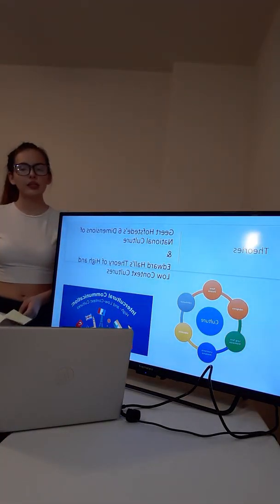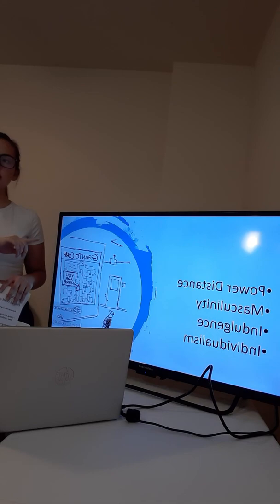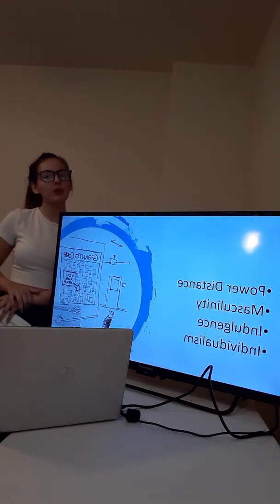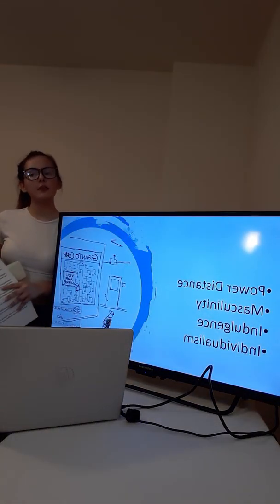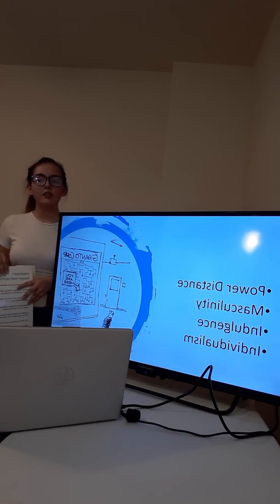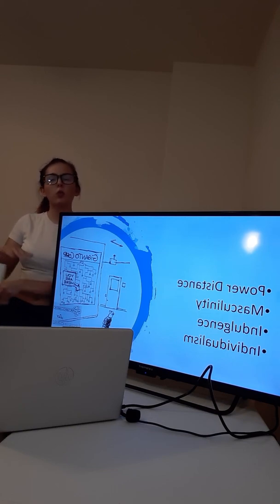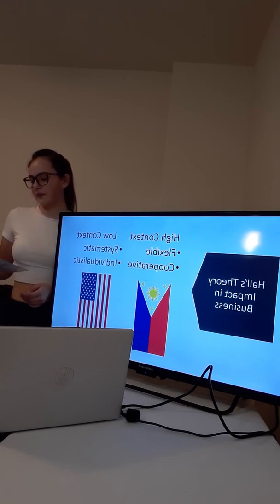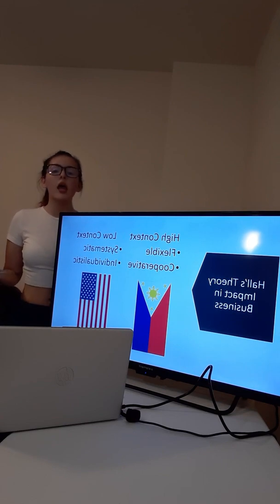Ana Otalora Intercultural Communication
Sources
Gulbro, Robert and Paul Herbig (1996). “Negotiating Successfully in Cross- Cultural Situations,” Industrial Marketing Management, 235-241.
Hall Edward (1976), Beyond Culture, Garden City, NY: Anchor Press/Double Day.
Hofstede, Geert (1991), Cultures and Organizations: Software in the Mind, Berkshire, England: McGraw-Hill.
Mintu-Wimsatt, Alma and Jule Gassenheimer (2000). “The Moderating Effects of Cultural Context in Buyer- Seller Negotiation.” Journal of Personal Selling & Sales Management , 1-9.